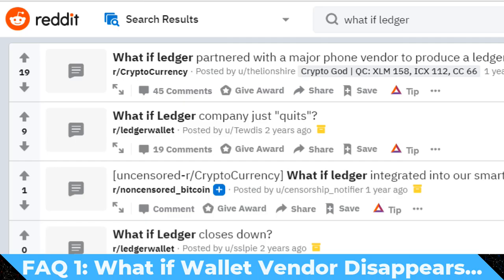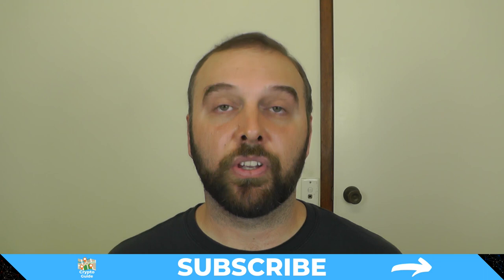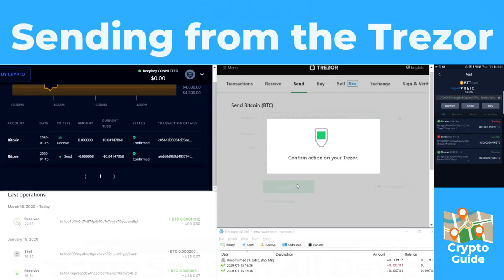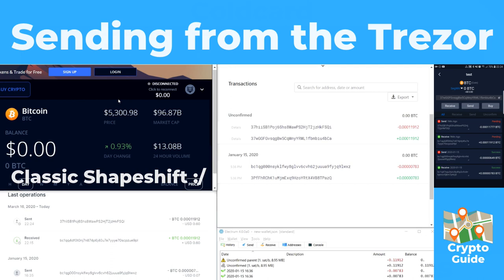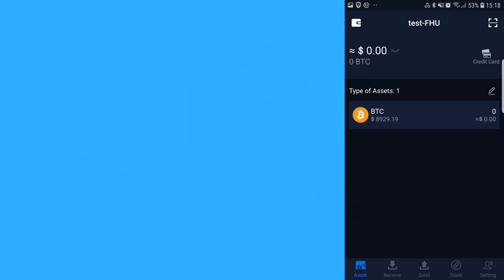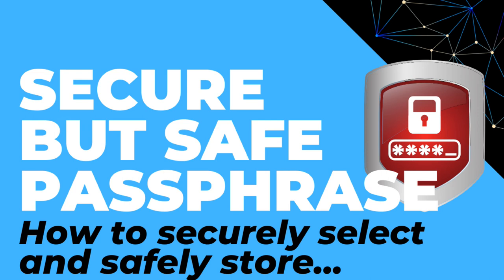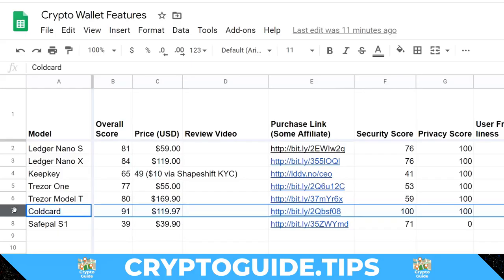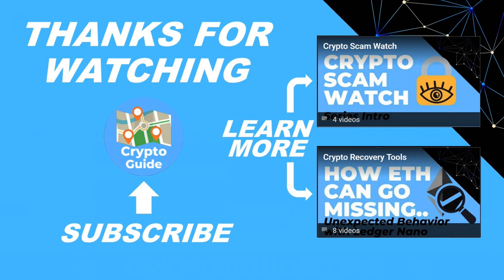Clone Hardware Wallets. Same Seed on Multiple Devices (Trezor, Ledger, Keepkey, Coldcard, SafePal)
A short video that looks at what happens when you restore the same seed phrase onto multiple hardware wallets. (Trezor, Ledger, Keepkey, Coldcard, SafePal) A great demo of why it doesn't matter if Ledger, Trezor, etc, go broke and also why it's easy to move to a new hardware wallet by simply importing an existing seed phrase. The videos look at some of the benefits of doing this as well as some of the risks that go along with it...

If this was helpful, feel free to send me a tip:
BTC: 37hiiSB1Poj6Shs8WawPS2HjT2jzHkFSQi
BCH: qr9qenlgjh0xlyz802h70ul69rpdj8z6qyuh7m79ah
LTC: MRWnUcsyofisVp5GvX7nxMog5caneycKZ6
ETH:  0xCe41d43349E1c8C53E02631650E236d94A899a95
VTC: vtc1qxauv20r2ux2vttrjmm9eylshl508q04uju936n
ZEN: znUihTHfwm5UJS1ywo911mdNEzd9WY9vBP7